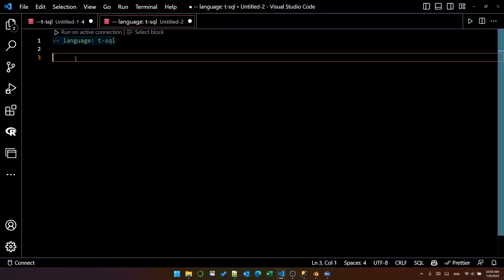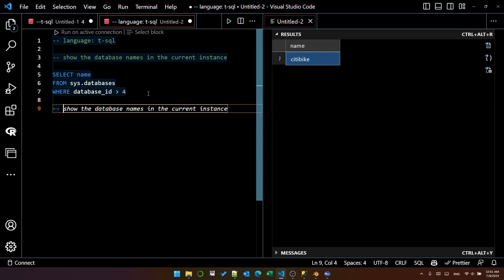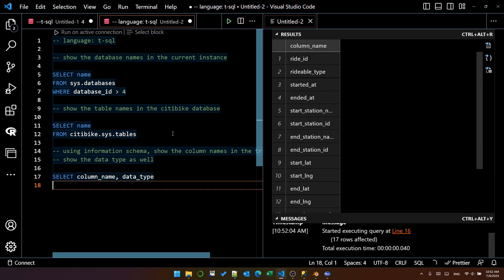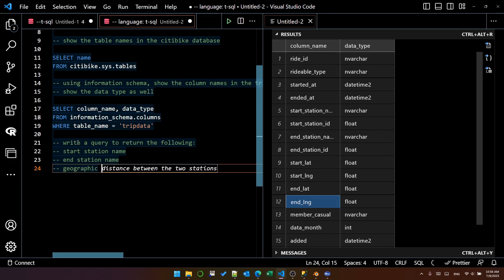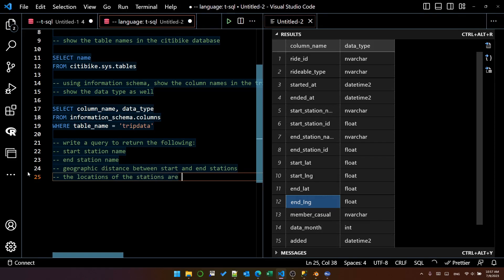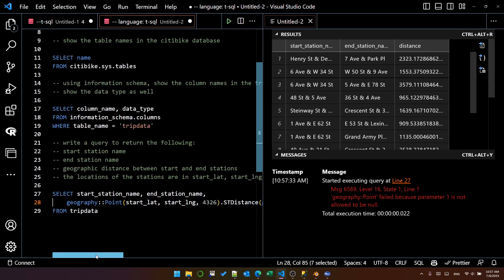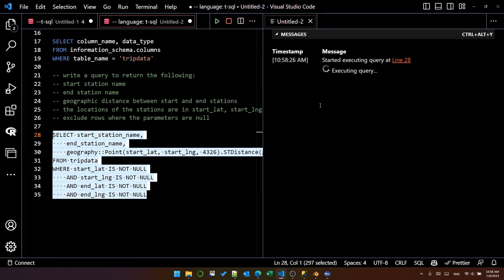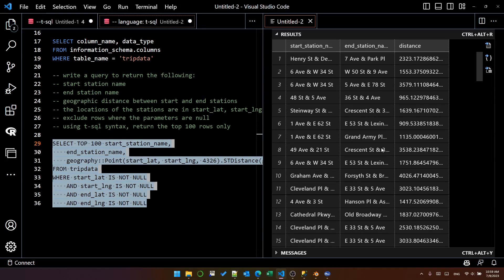SQL: Use GitHub Copilot to write SQL Automatically!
This is a quick example of using GitHub Copilot in VS Code to write some queries - a few simple ones, and one not so simple.